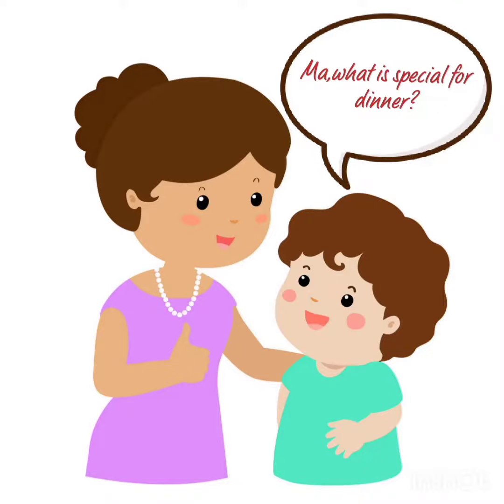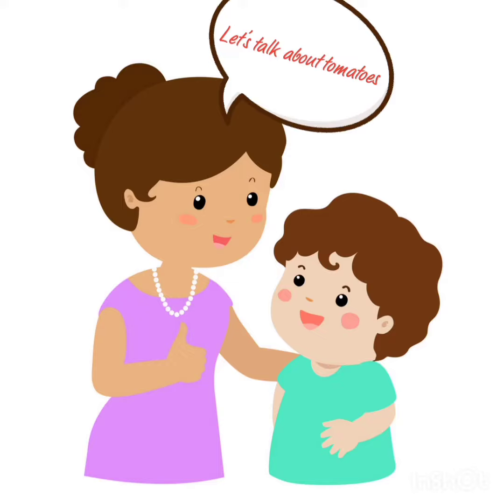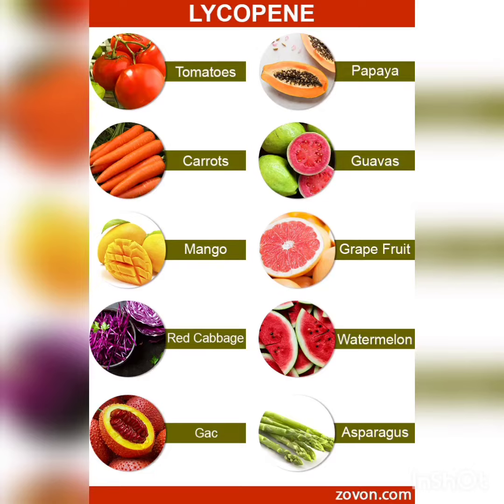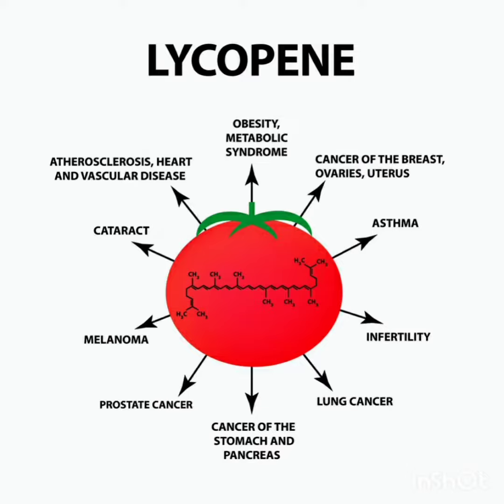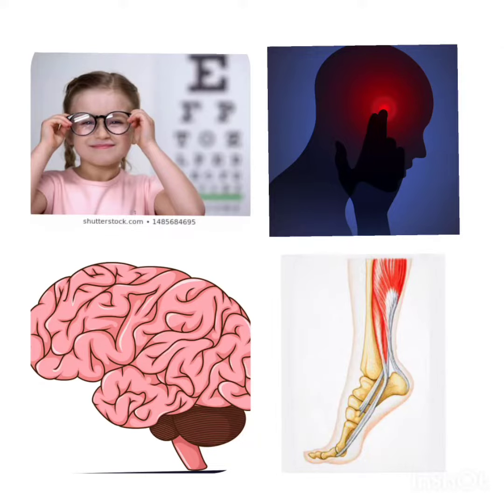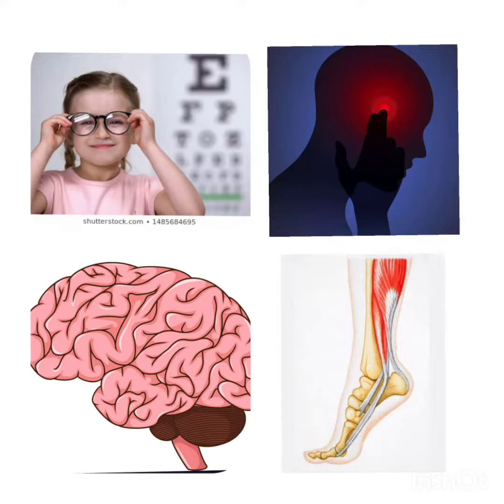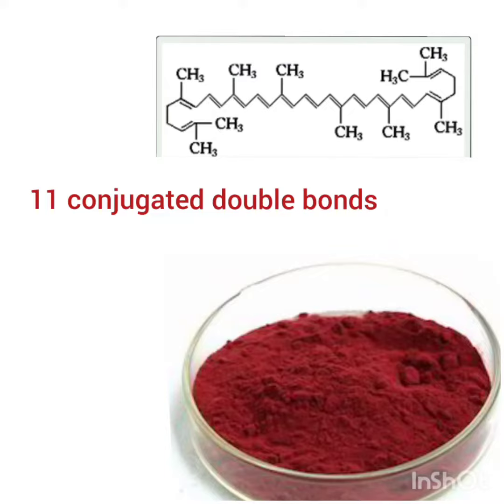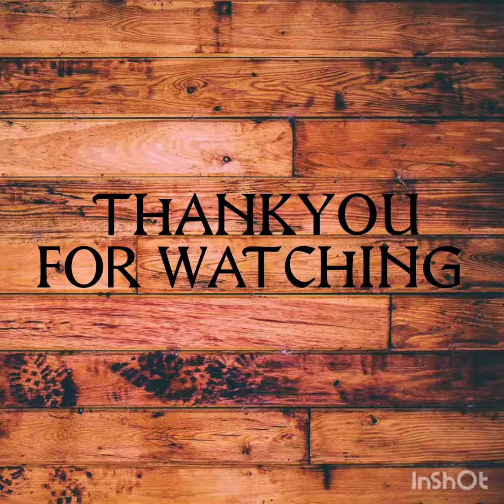Why tomatos are red in colour- Freeda Maria Benny-3DC chemistry,B.K.C,Amalagiri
Explains the colour of tomatoes. Lycopene Its structure and Health benefits.